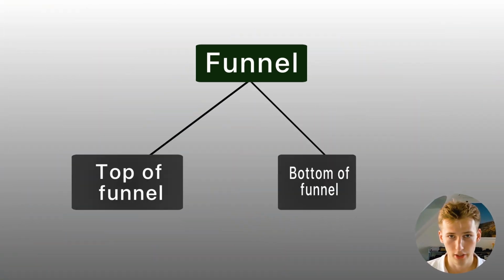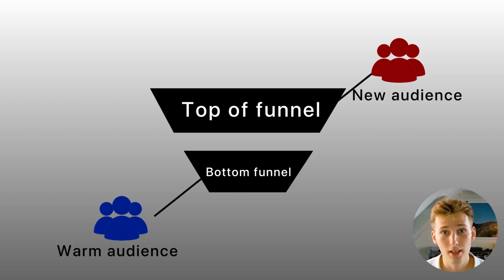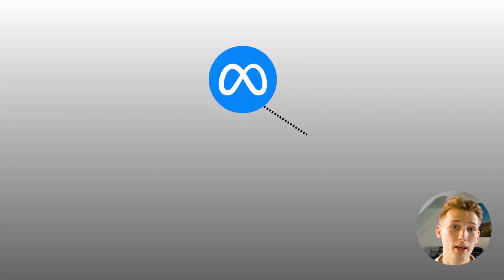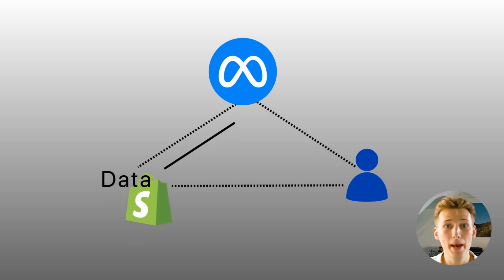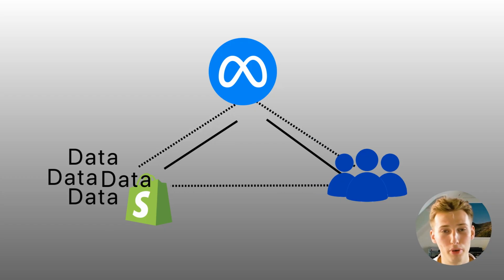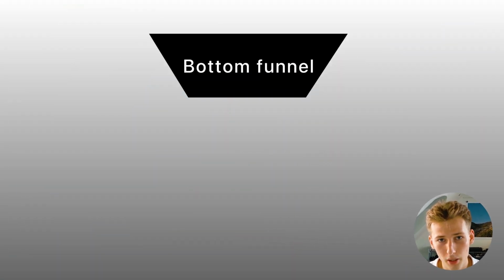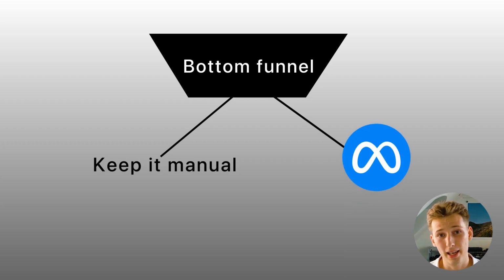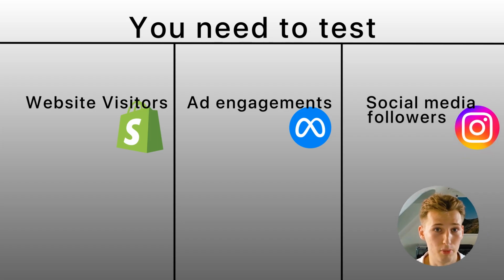I'll show you the best Meta targeting strategy in 4 minutes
Learn the exact Meta targeting strategy I use to scale e-commerce brands in 2025. In this quick 4-minute breakdown, you’ll see how algorithm targeting beats manual audiences.